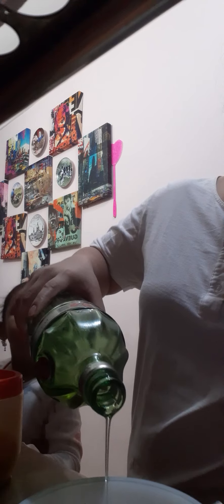cooking fried fish I hope you guy's enjoy to watch my video